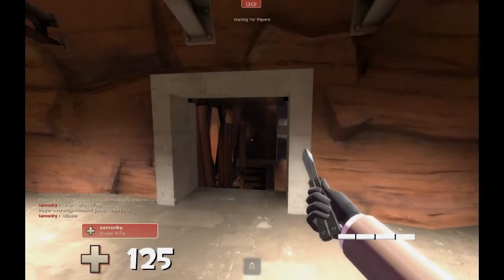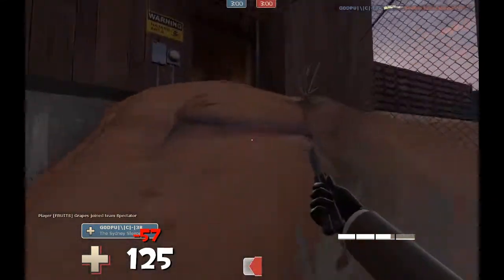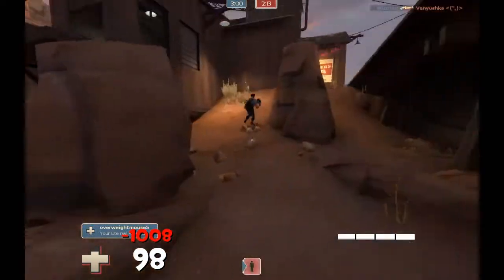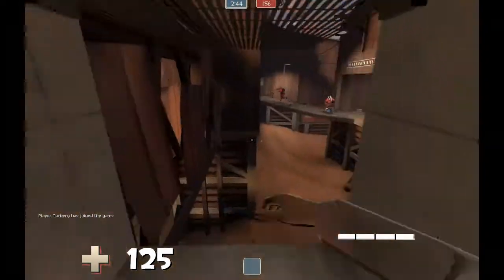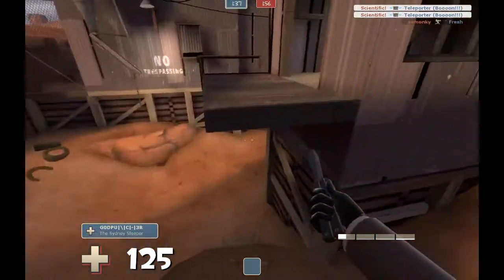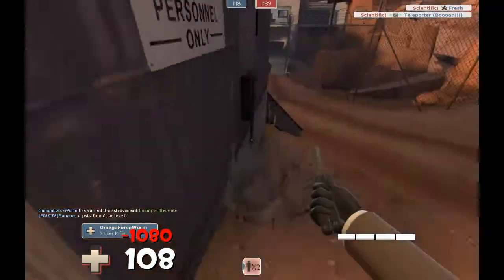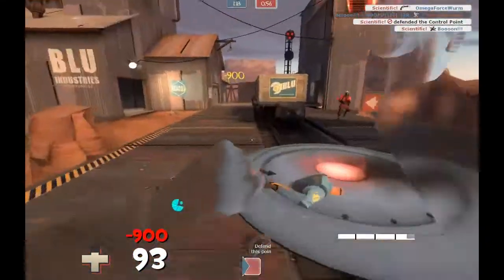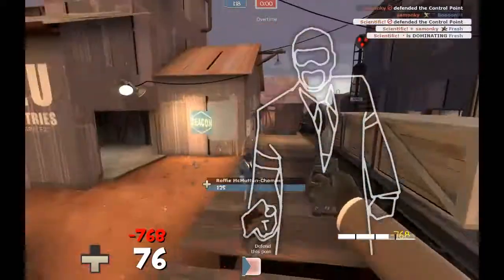2C3C TF2 Spy Commentary #2 - Badlands (Vanilla)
New intro (sexy music / video)

Thanks to stabby stabby for scripts.

Script list:
-crouchjump
-disguise weapon switch
-autosapper
-custom disguises
-pseudo zoom
-viewmodel hide (stabby's)
-cooldown sound (stabby's)

(includes spy.cfg, autoexec.cfg, and scout.cfg for all other classes)